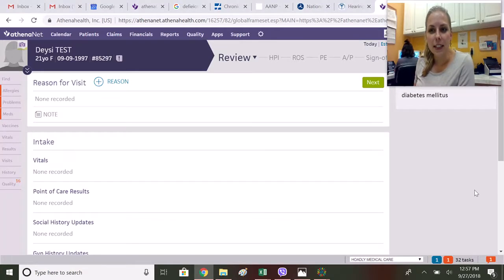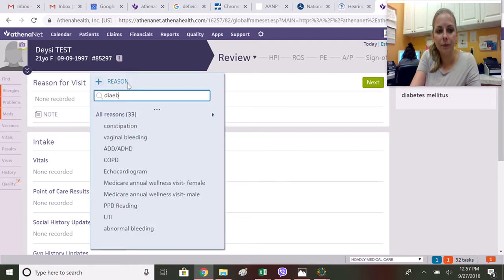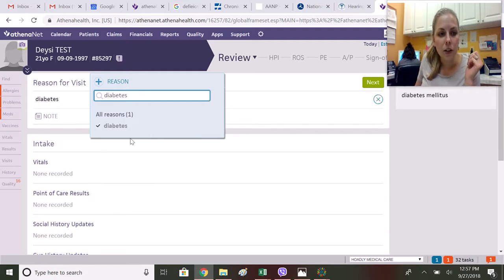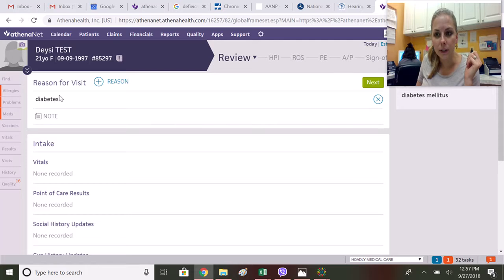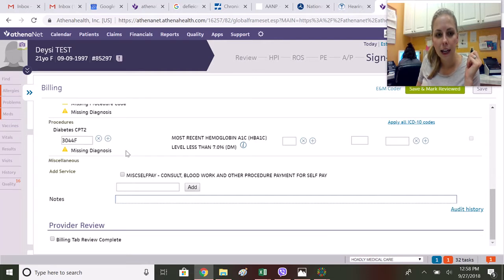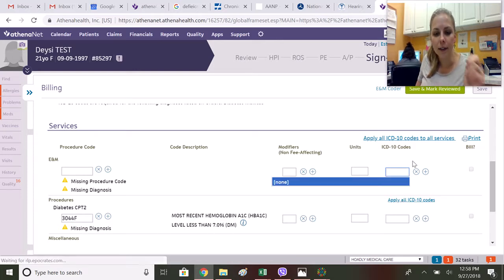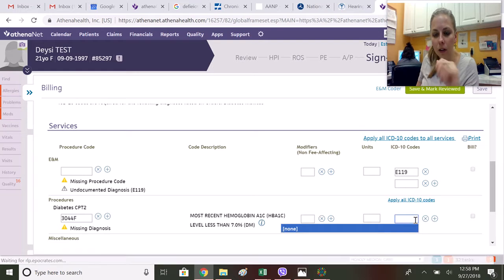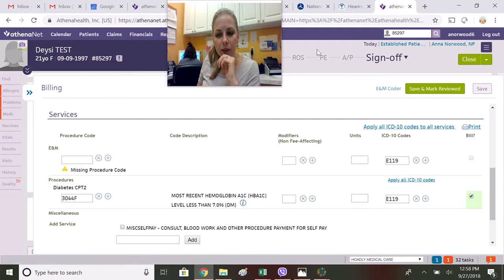MMC How to use a CPT2 Code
CPT II codes are billed in the procedure code field, just as CPT Category I codes are billed. CPT II codes describe clinical components usually included in evaluation and management or clinical services and are not associated with any relative value.